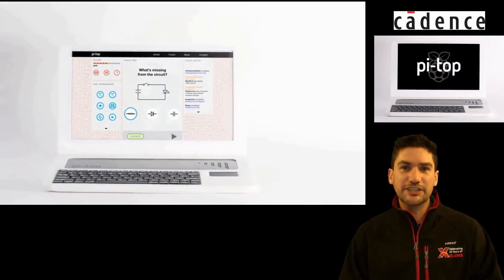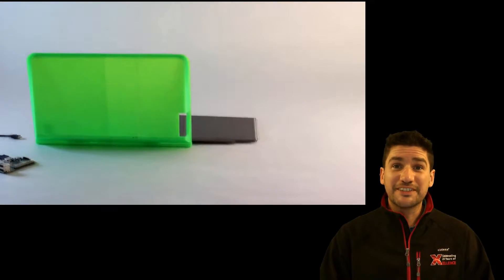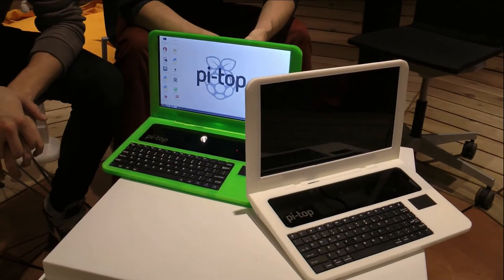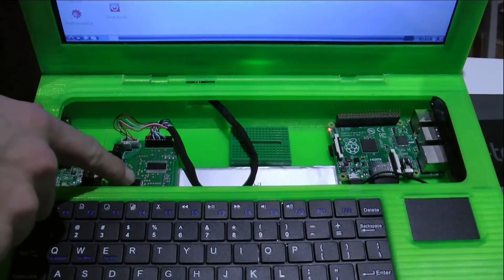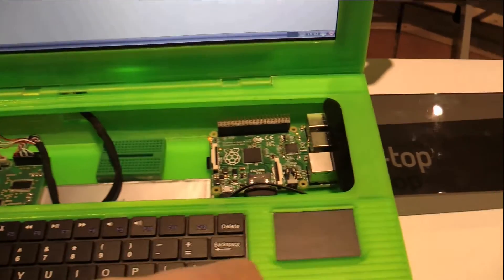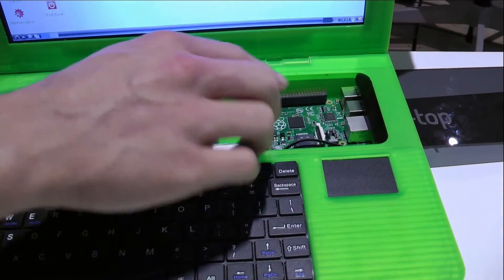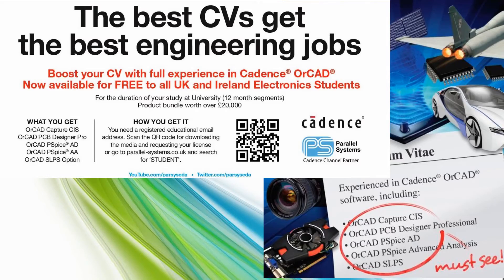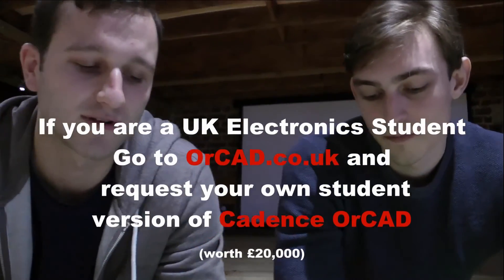Cadence Success - Pi Top for the Raspberry Pi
Here we meet the co-founders of the Pi Top, an amazing way to make the Raspberry Pi mobile. From running educational talks on “complete product design” these guys came up with a superb idea to incorporate their knowledge into a physical product. If you are a UK electronics student you can get the software just search for “Student” and complete the form. To visit the pi top site please go . Cadence PCB Suite prices start from £499 + VAT for a 1 year rental of Standard